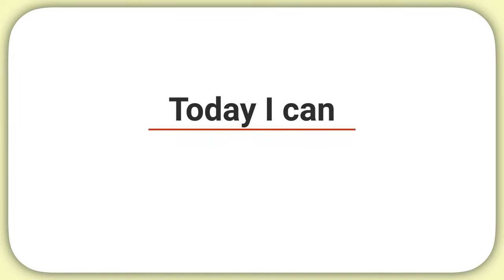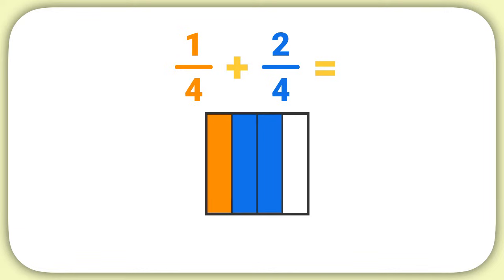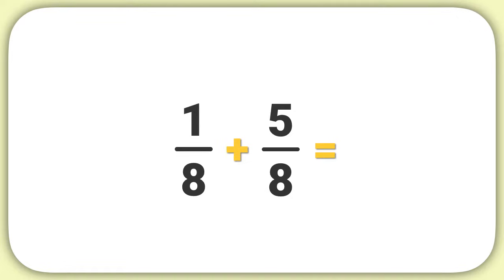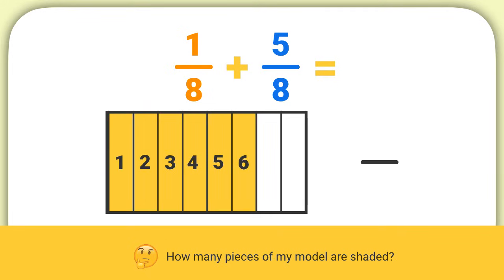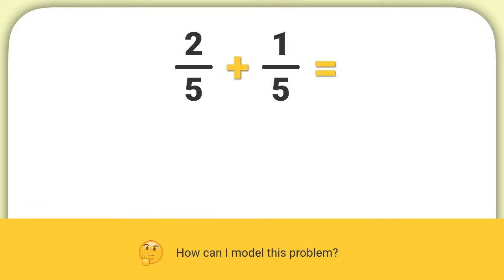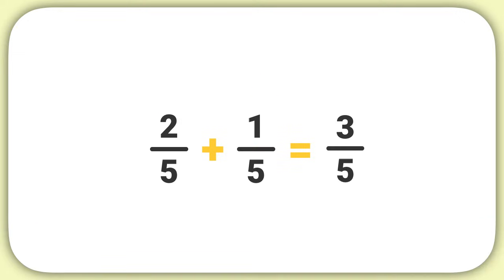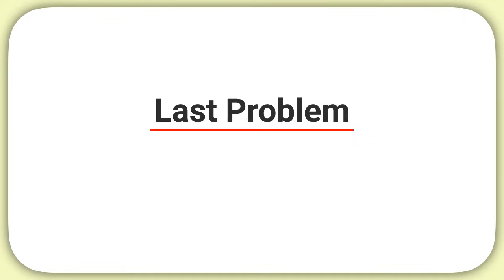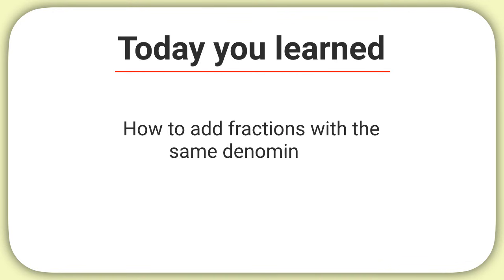Adding Fractions (Same Denominator)